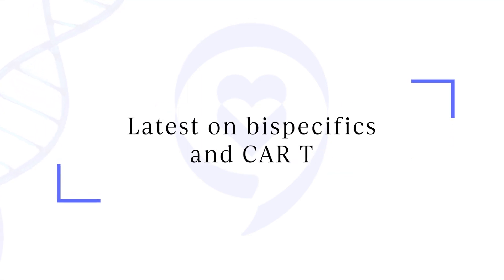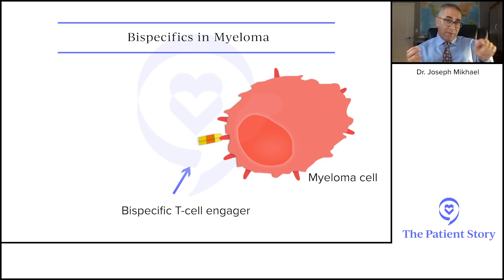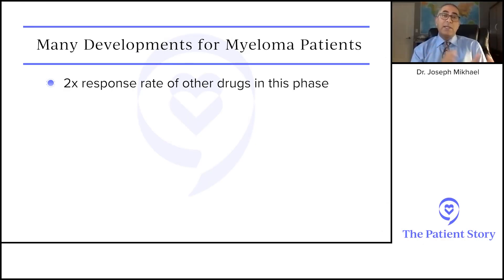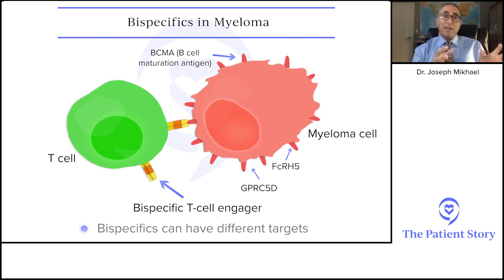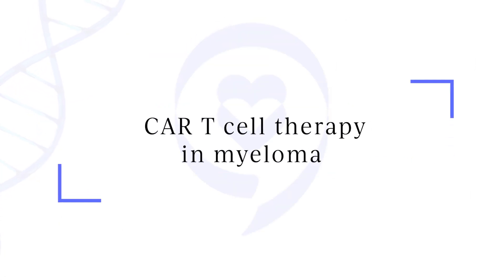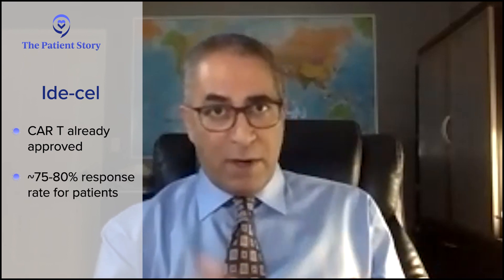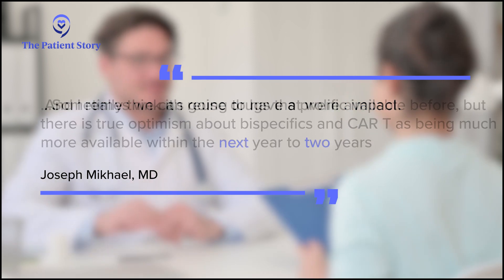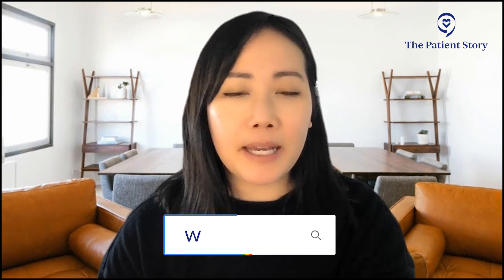CAR T Cell Therapy & Bispecifics: Cutting Edge Treatment in Myeloma | Dr. Joseph Mikhael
There’s been a lot to come out on the promise of CAR T cell therapy and bispecific antibodies/ T cell engagers (“bispecifics”), but what are the pros and cons of each? And when will patients get real world access to these emerging treatments that are gaining traction in reseaarch?
Learn the latest in *human* terms In today’s segment with access to top myeloma specialist, Dr. Joseph Mikhael, a professor at The Translational Genomics Research Foundation, an affiliate of City of Hope.

The interview has only been edited for clarity.

Contents Of This Video:
00:00 - Intro
00:17 -Latest on bispecifics and CAR T
05:30 - CAR T cell therapy in myeloma
07:53 - What are the limitations with CAR T?
11:40 - Outro